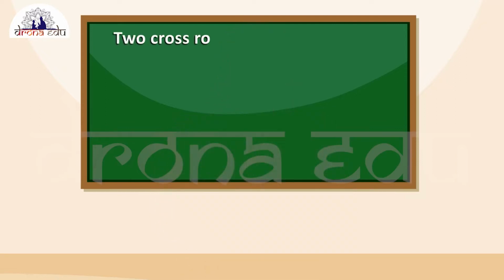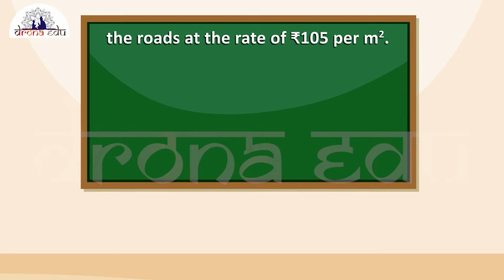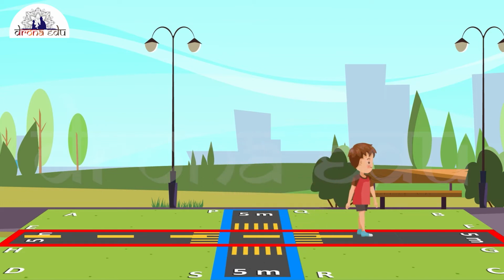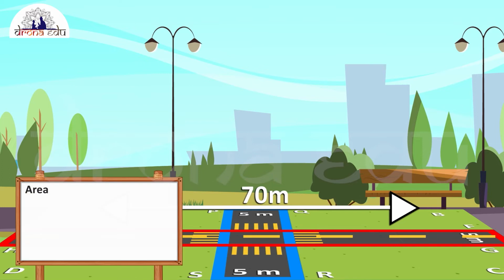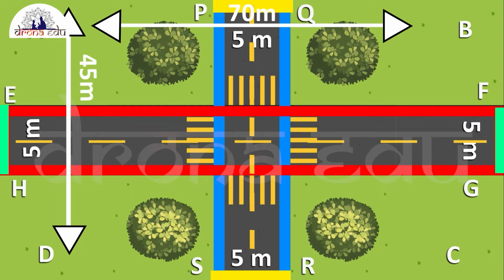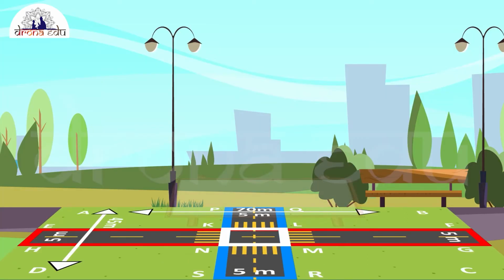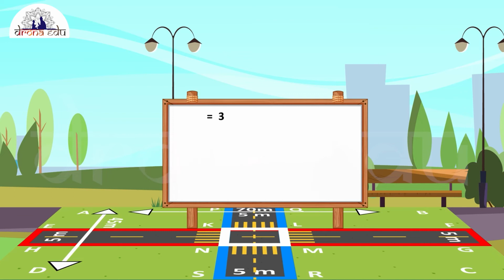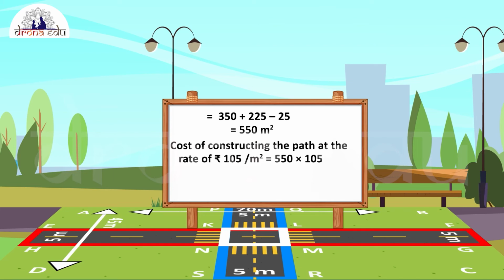PERIMETER AND AREA, 7TH STANDARD, MATHEMATICS | DRONA EDU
Standard: 7TH
Subject:   MATHEMATICS
Medium:  ENGLISH MEDIUM
Chapter:  PERIMETER AND AREA

Learn now.